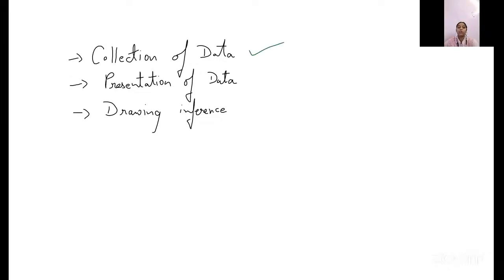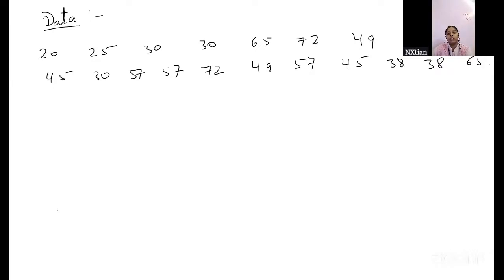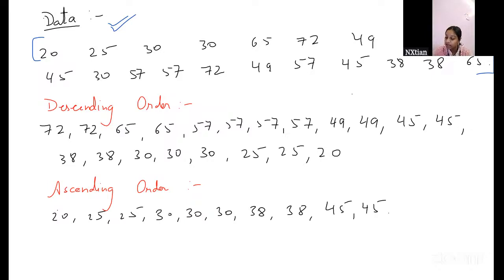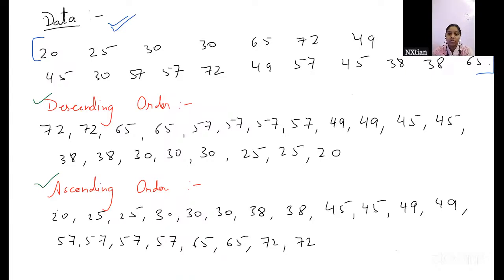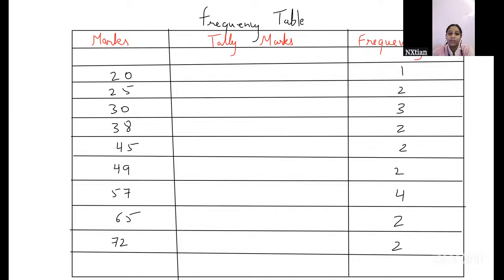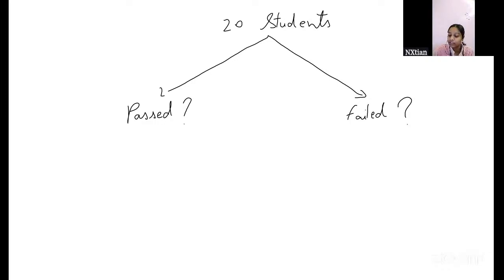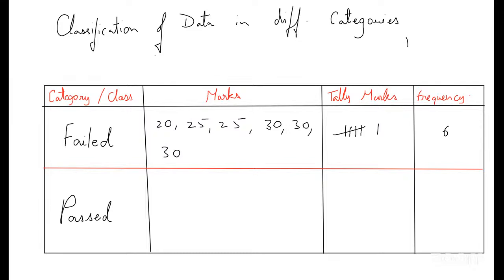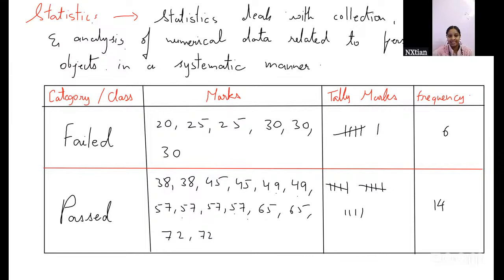MATHS | OBE | LEVEL C | 09/01/25#nios#1000subscriber#trending#science